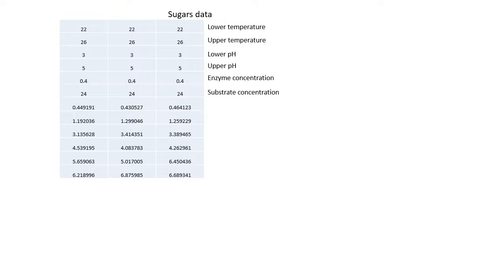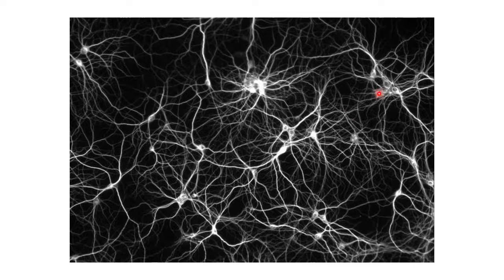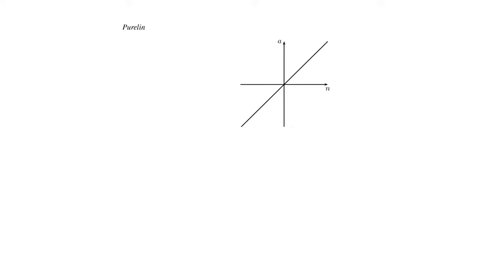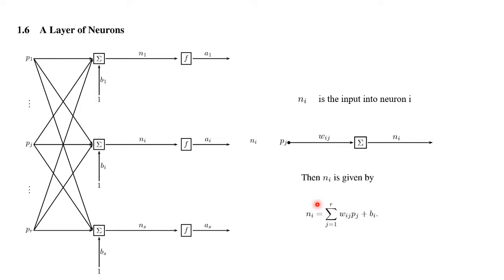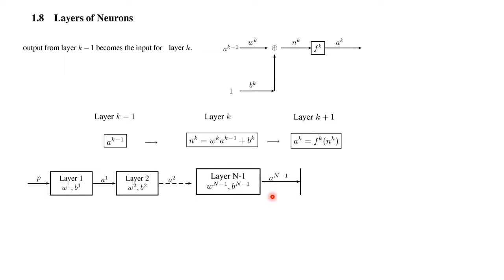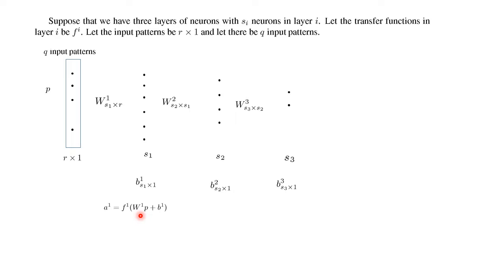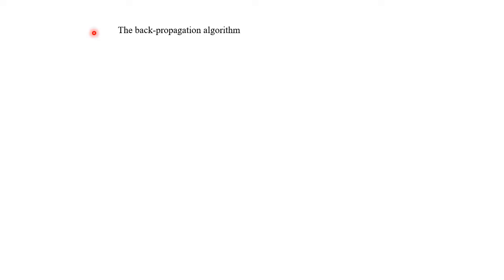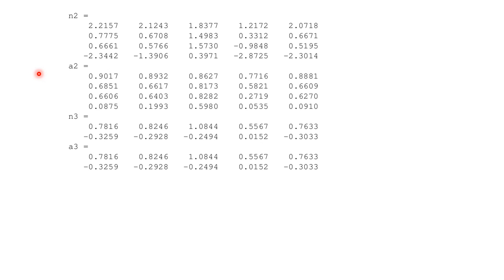Artificial Neural Networks Video 2: neural computing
The ideas behind artificial neural networks